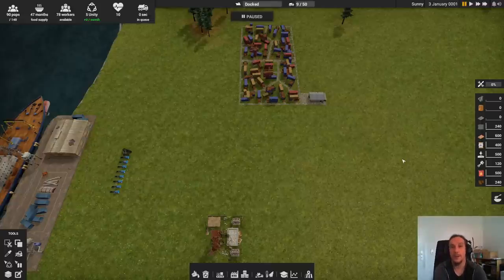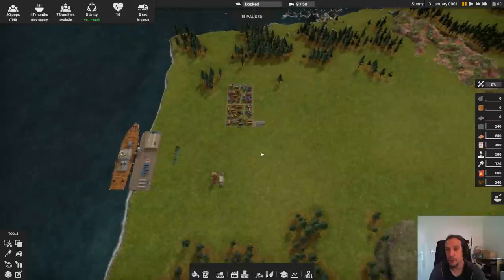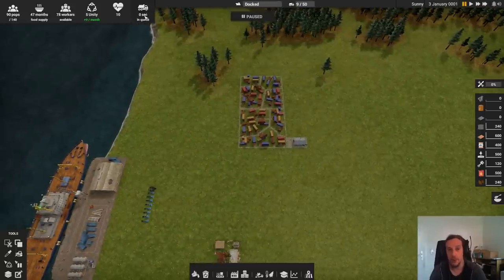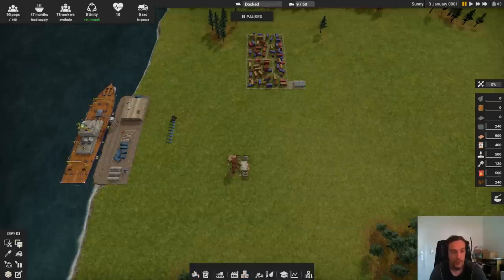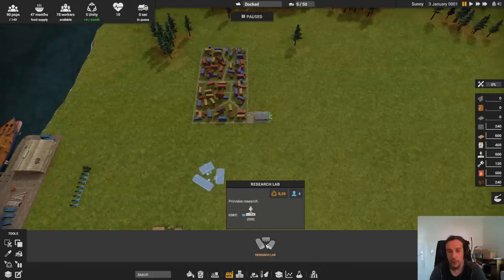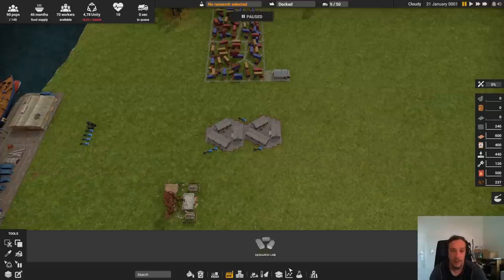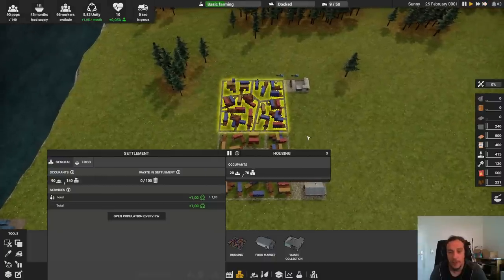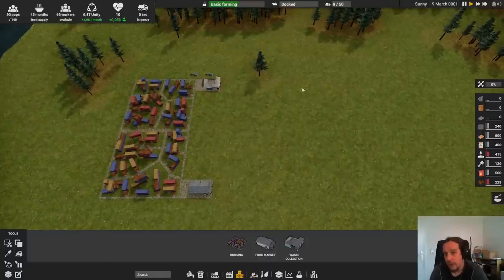BEGINNERS GUIDE - Captain Of Industry Tutorial Tips Review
00:00 - Intro
00:22 - Game Summary / Quick Review
01:20 - User Interface / Game Menus / Controls
03:25 - Get Started / Research
05:25 - Waste Disposal / Waste Dumping / Citizen Management
06:55 - Dumping Basics / Trash Dumping
08:35 - Food Production
11:23 - Production Basics
18:02 - Mining Basics
24:43 - Vehicles / Fuel / Maintenance / Power
27:00 - Basic Progression Route To get a Stable City
28:05 - Trade / Unity Usage

This video is a beginners guide for Captain Of Industry. This tutorial provides many tips and gives you a quick overview about the games main features.